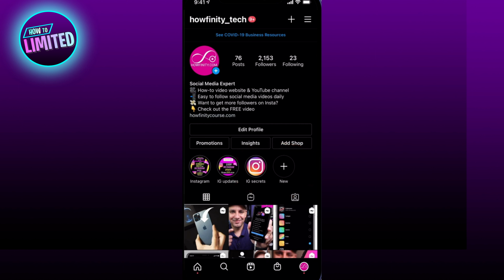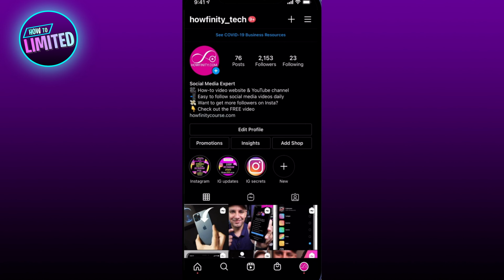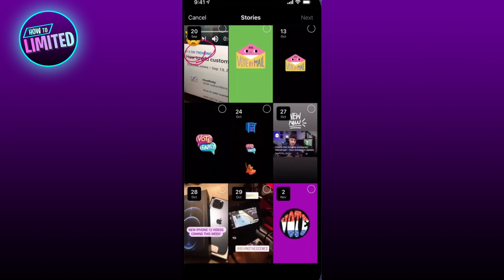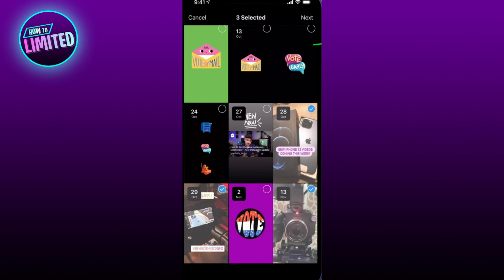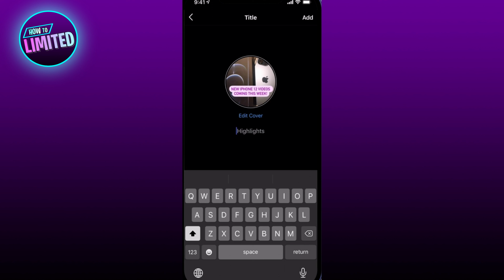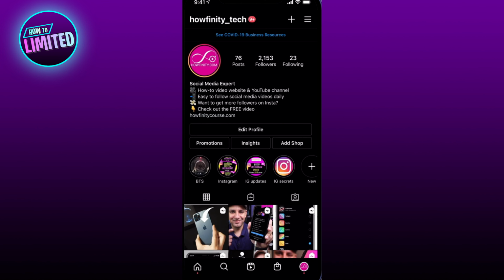How To MAKE Highlights On Instagram (2023 Update!)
How to make highlights on Instagram! Want to know how to make highlights on Instagram? We show you how to make highlights on Instagram!

📲 In this video we show you how to make highlights on Instagram step by step.